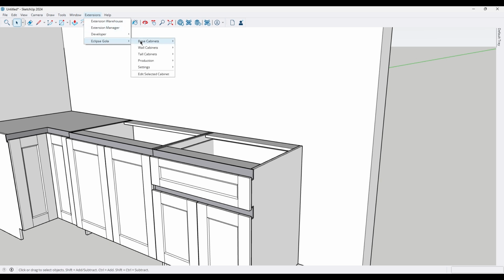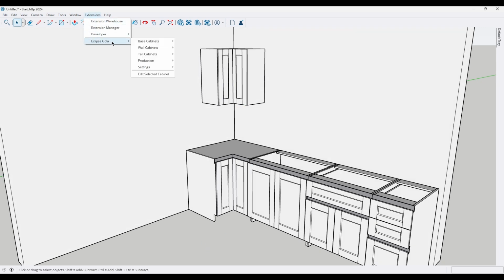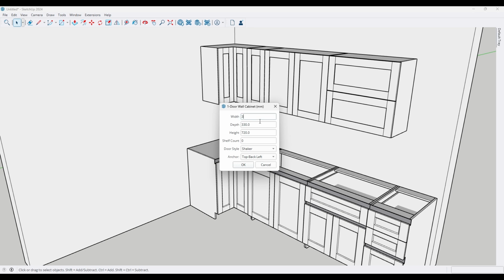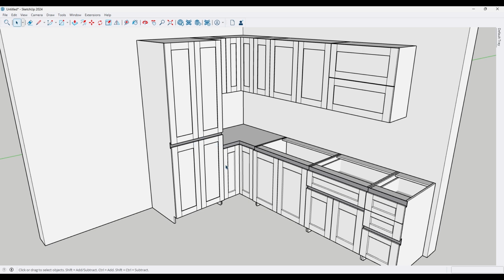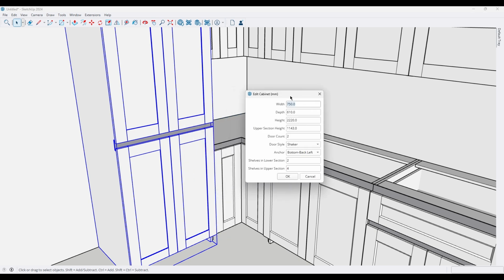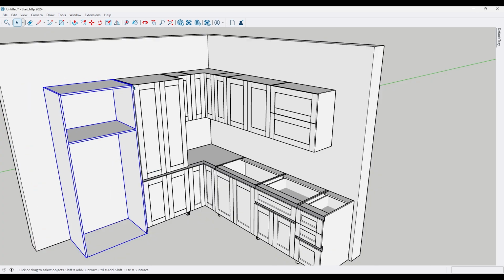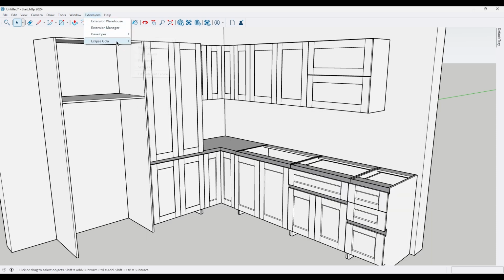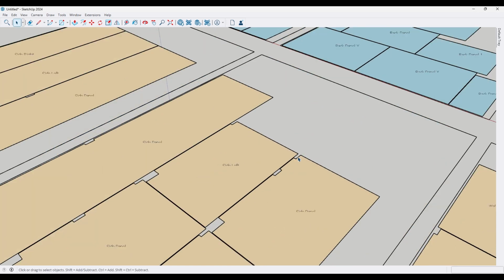Eclipse Gola — Handleless Cabinet Plugin for SketchUp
Eclipse Gola is a professional plugin for designing handleless kitchen cabinets in SketchUp. It generates frameless cabinets with integrated Gola channel profiles, modeled with CNC-ready notch geometry that exports cleanly to DXF.

🔗 Get it on Extension Warehouse: [Coming soon]

✨ FEATURES

- 28 cabinet types — 10 base, 7 wall, 11 tall
- Gola channel cut as actual notches in carcass side panels (CNC-accurate)
- Visible 6mm aluminum L-profile and C-profile geometry in silver finish
- Single-piece mitered profiles for L-corner cabinets
- Single-piece angled profile for 45° diagonal cabinets
- Wall cabinets use configurable recessed deck system (default 27mm)
- Four door styles: Slab, Shaker, Raised Panel, Greensboro
- Blum TANDEM/MOVENTO compatible drawer boxes
- Right-click Edit with fixed-edge resize (preserves position & rotation)
- Cut list, hardware list, cost estimation with Gola profile tracking
- Optimized nesting layout with all notch profiles visible
- DXF export ready for CNC programming
- 9 languages: EN, DE, ES, FR, IT, JA, KO, PT, RU

⏱️ TIMESTAMPS

0:00 Introduction
0:15 What is Gola?
0:45 Adding your first cabinet
1:30 Wall cabinets
2:30 Corner cabinets
3:30 Tall cabinets
4:15 Editing cabinets in place
5:00 Cut list & nesting
5:45 DXF export

🛠️ COMPATIBILITY

SketchUp 2024 / 2025 / 2026
Windows & Mac

📧 SUPPORT